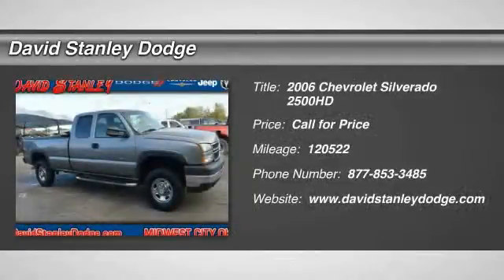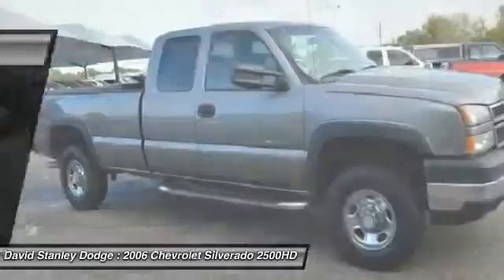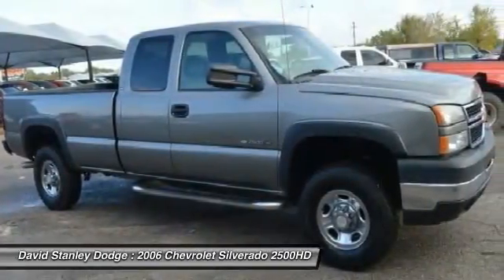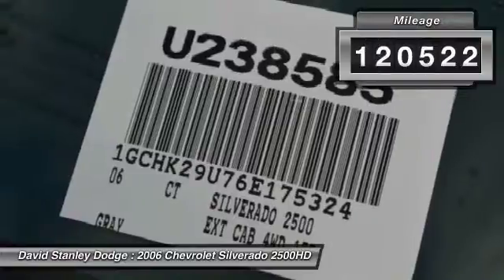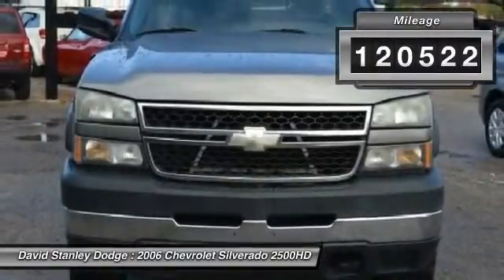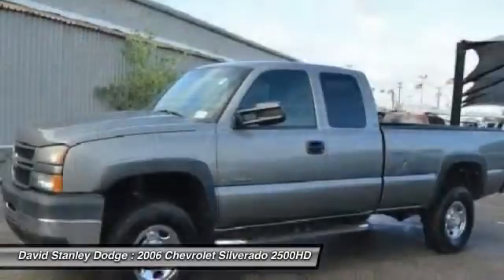2006 Chevrolet Silverado 2500HD David Stanley Dodge U238585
2006 Chevrolet Silverado 2500HD Work Truck

Vortec 6.0L V8 SFI, Automatic, and 4WD. Extended Cab! Switch to David Stanley Chrysler Jeep Dodge! David Stanley Chrysler Jeep Dodge is delighted to offer this dependable 2006 Chevrolet Silverado 2500HD that is ready to get to work for you. New Car Test Drive called it ...a strong, rigid platform. It is, as the advertising tagline says, like a rock... J.D. Power and Associates gave the 2006 Silverado 2500HD 5 out of 5 Power Circles for Overall Initial Quality Design. So go ahead and feel free to flex your muscle in this truck. It will go from 0-60 in just about the same time it'll take you to catch your breath.